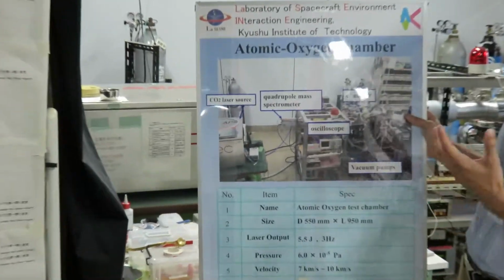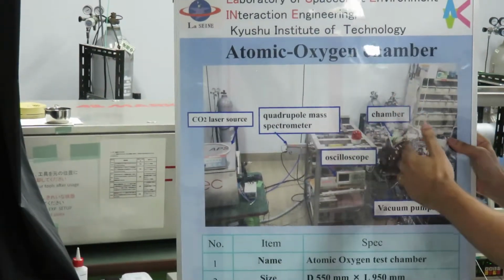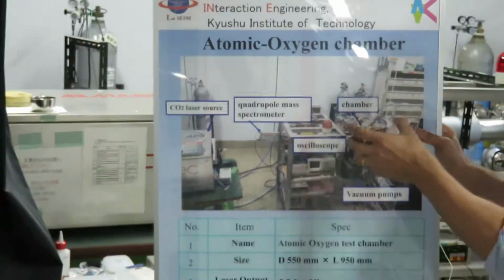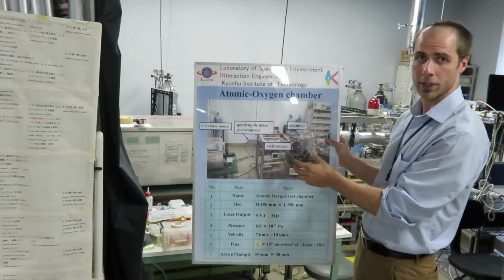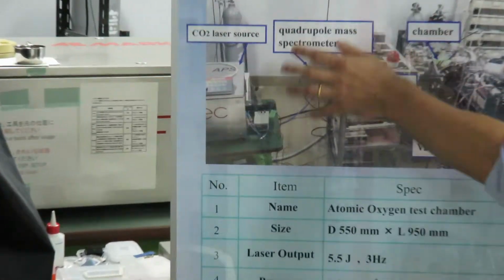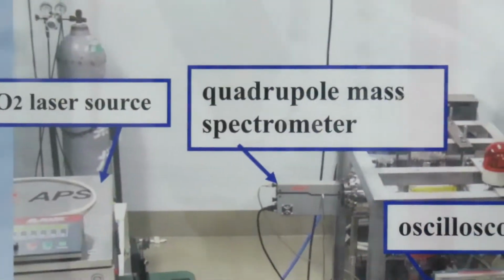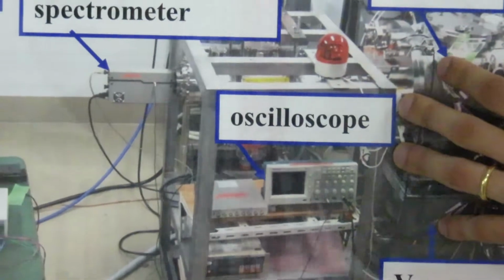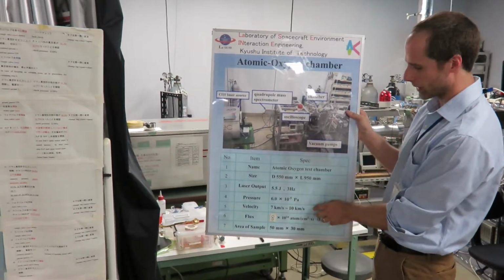Introduction to LaSEINE at Kyutech by Dr. John Polansky. Part 2/5: AO, GP chambers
Dr. John Polansky gives an introduction and tour of LaSEINE (Laboratory of Spacecraft Environment Interaction Engineering,  Part 2/5.  Also visit CeNT (Center for Nanosatellite Testing,